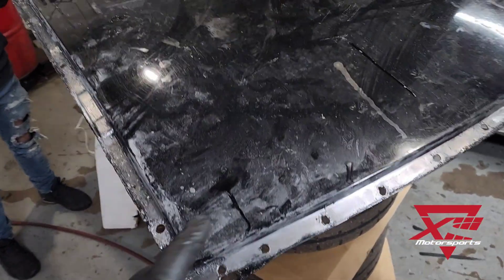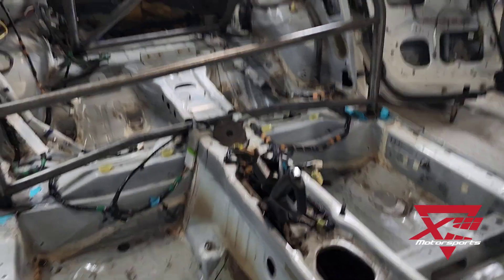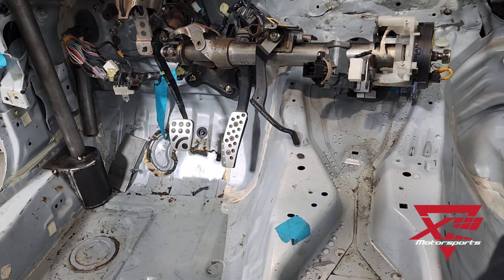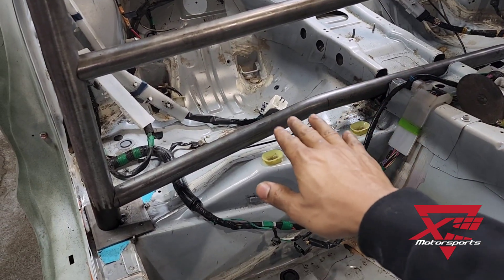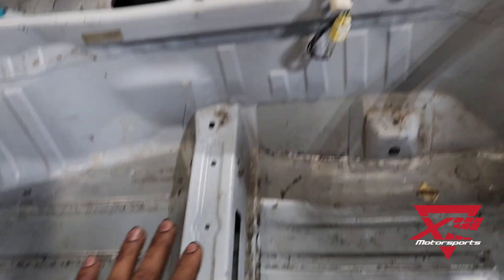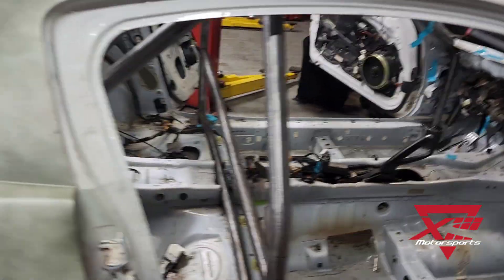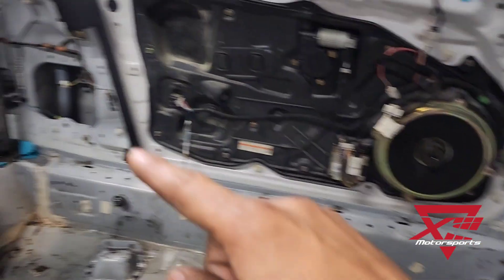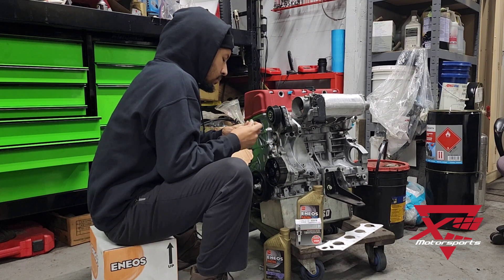RX 8 Roll cage prep for K swap PART 1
suscibe to help us create more content like this

Welcome! On this episode, were buikding the rx8 roll over protection system. Using guidelines set by the FIA, tig welding, and some creative solutions the rx8 is on its way to chassis perfection. Its already a mechanically great car. Coupled with the powerful amd robust honda power plant, im super excited to drive this beast. Follow along as I finish up the project !

Build List
- collins adapter kit
- xiiimotorsports assembled K20z3
- xiii ported oil pump
- Moroso baffled oil pan
- @haltech  engine management
- Track One coilovers
- @ENEOSUSA   Racing Engine oil

@ENEOSUSA  For providing fluids